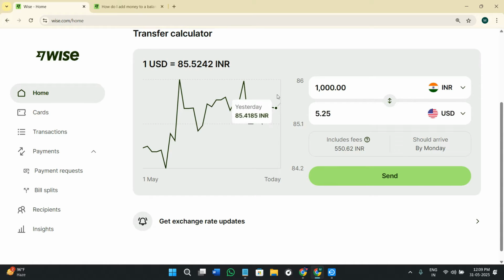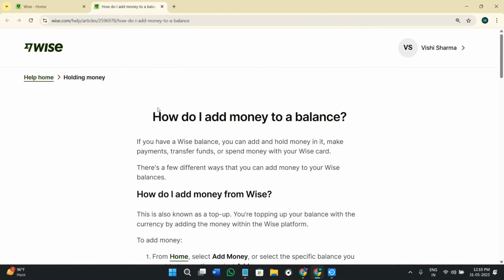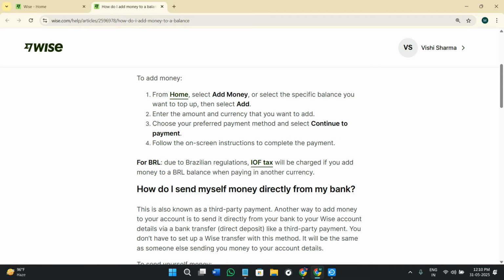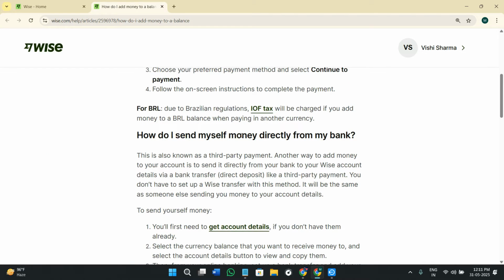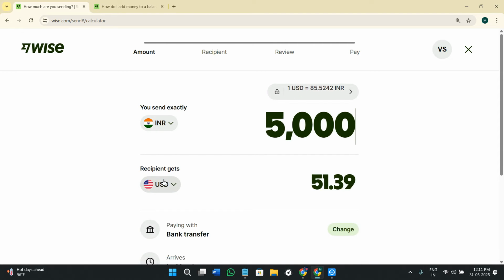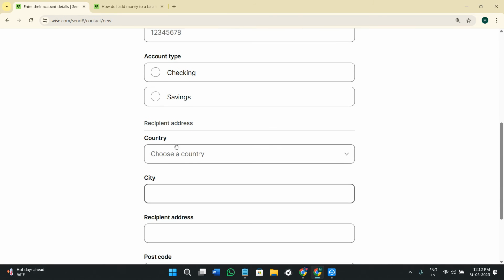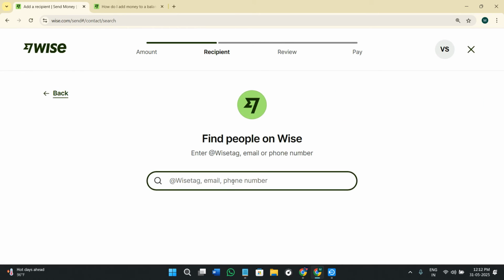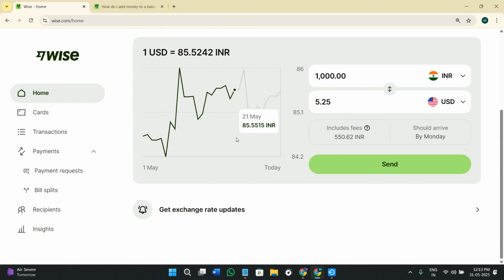How To Add Money To Wise Account (Step By Step)